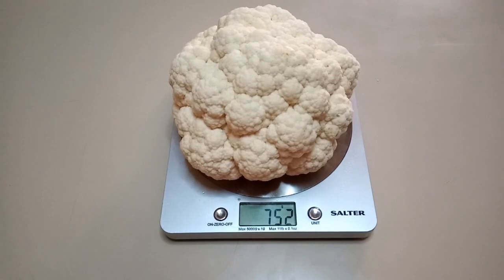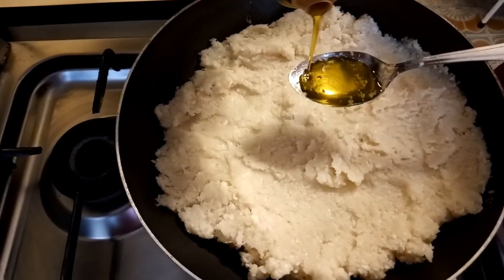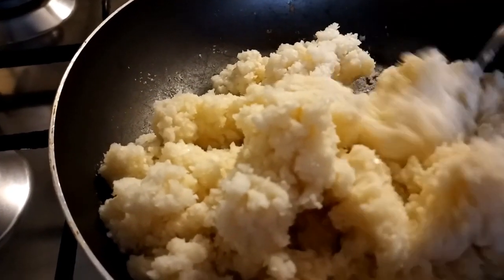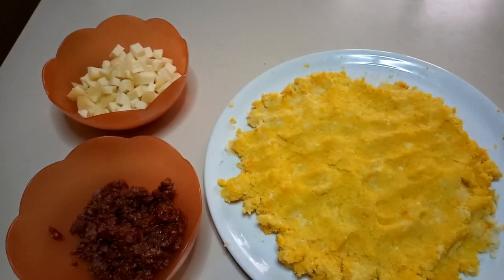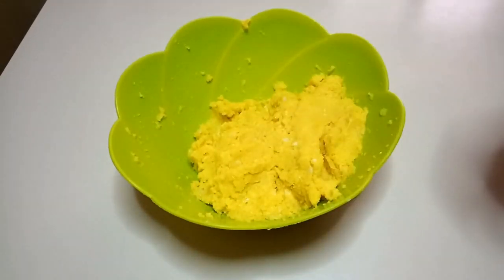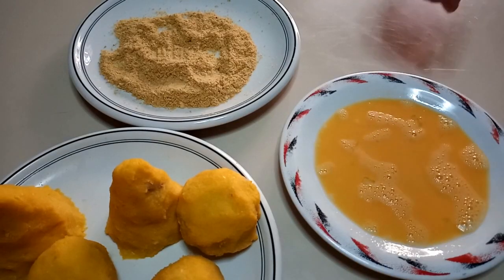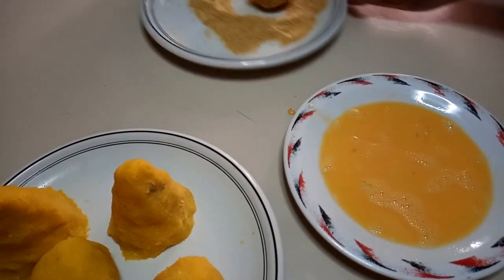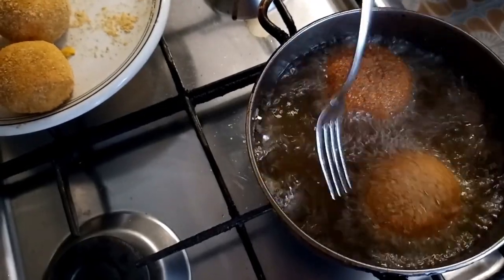Keto Sicilian arancini starch free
Hello guys! Today another savoury recipe! Keto arancini balls! I would like to know comments on this recipes, especially from Sicilian immigrants all around the world. Let me know which other ingredient you think can be used apart the cauliflower. Thanks!

INGREDIENTS:
1 medium/big cauliflower
Smoked cheese
1 egg
100gr of bolognese

FOR THE BREADING:
60gr golden flaxseeds
Salt